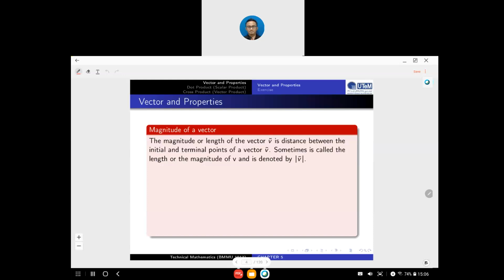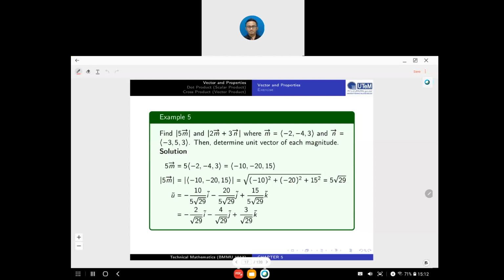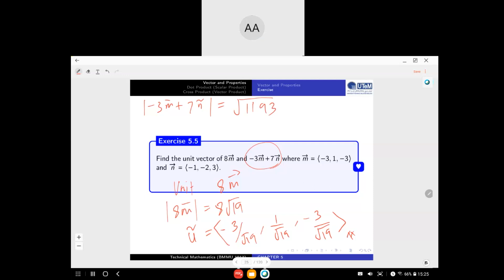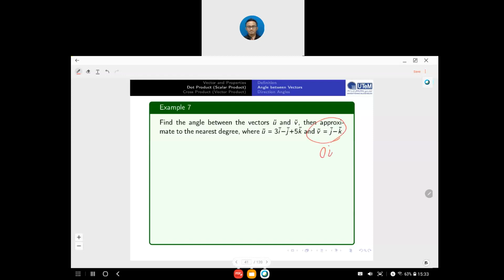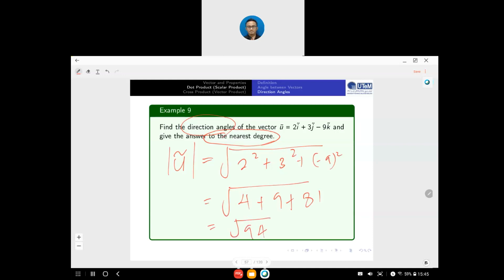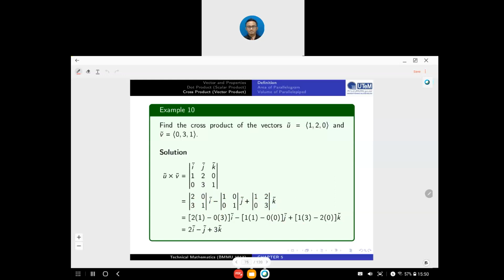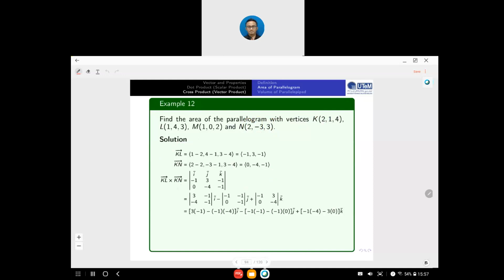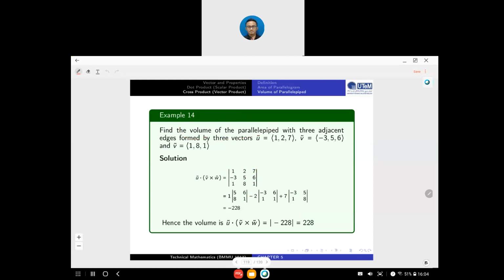Chapter 5 Three-Dimensional Vector Operation (Lecture 13)